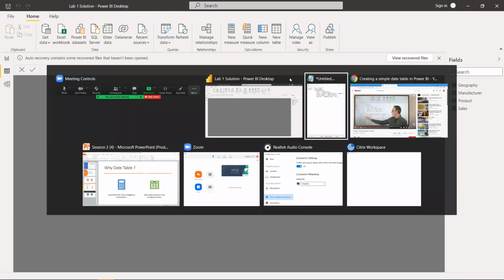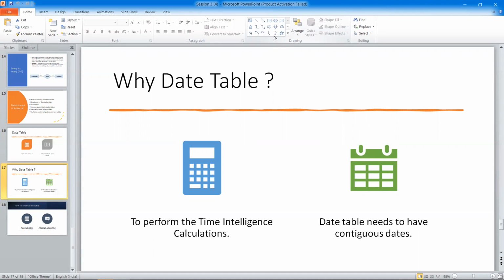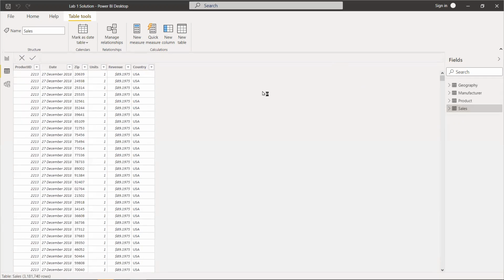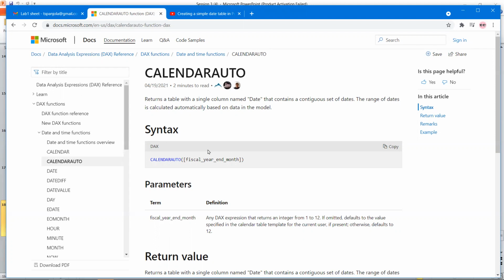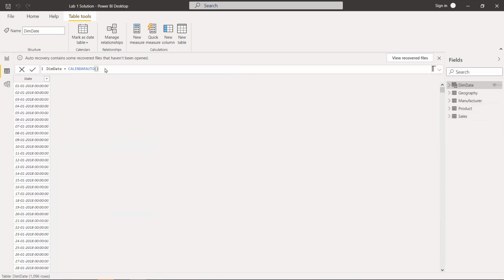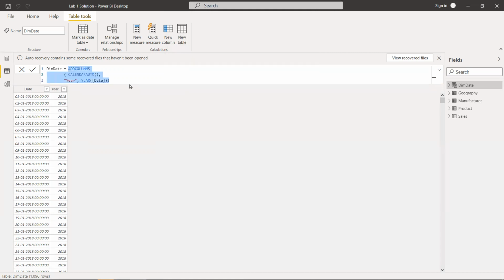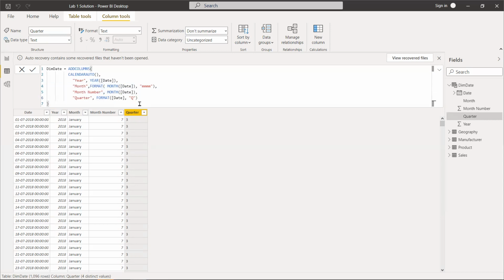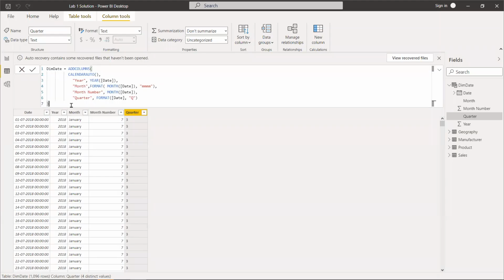Day 8 : Date table in Power BI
This section provides brief knowledge on below topics:
1. What is date table ?
2. Why date table ?
3. How to create date table?
4. Joining date table with other tables in the data model.

We would surely appreciate your feedback. Please provide your views/queries in the comment section.

Thanks!!!